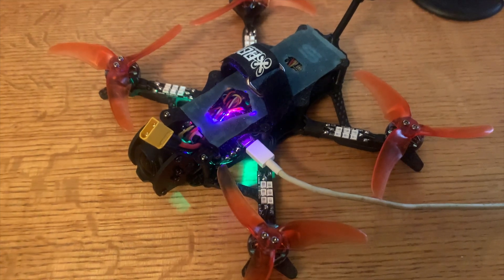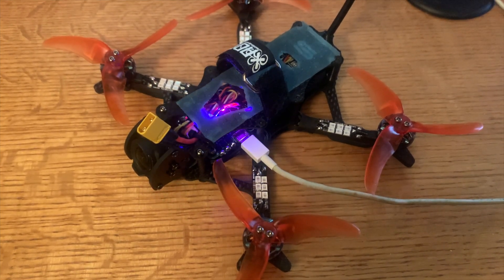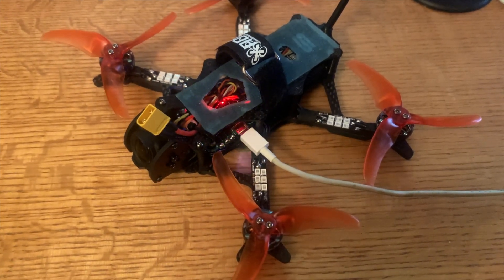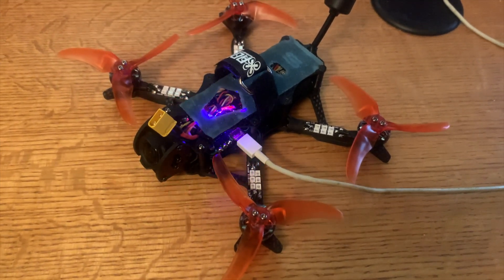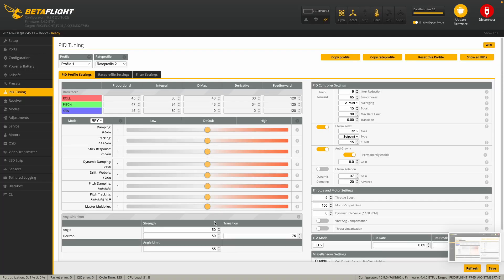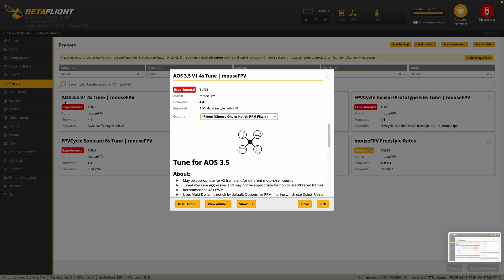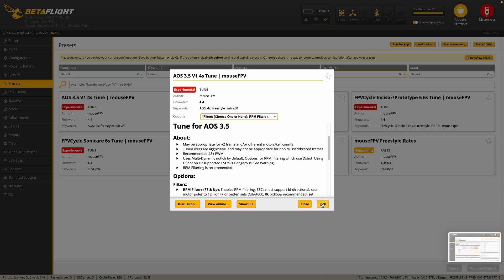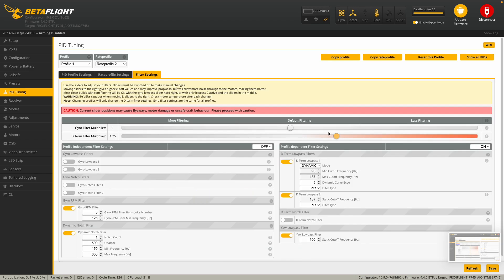AOS 3.5 V2 O3 Presets Tune Any Good?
In my previous video I built a sub 250 gram 3.5 inch freestyle quad with the AOS3.5 frame that supports the new DJI O3 air unit. I used Betaflight defaults for the tune and now it needs a real tune. In this video let's answer the question do presets tunes work? We will use mouseFPV's tune for the AOS3.5 V1 frame. Shout out to mouseFPV for sharing your tune with the community.